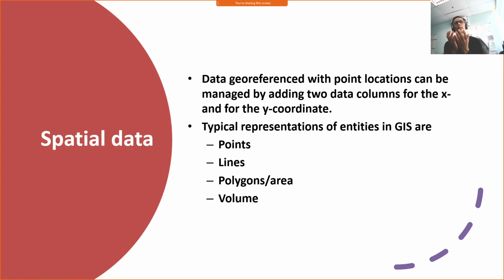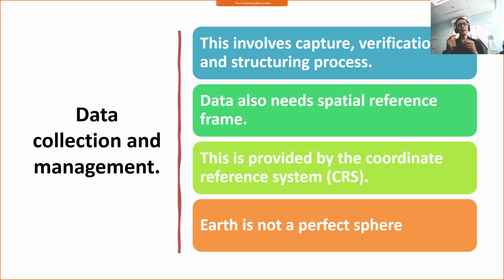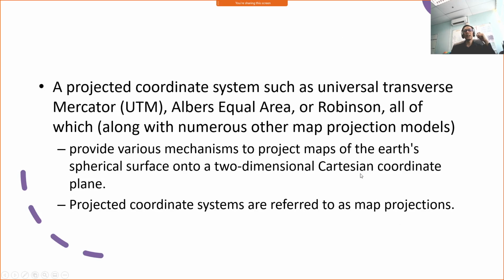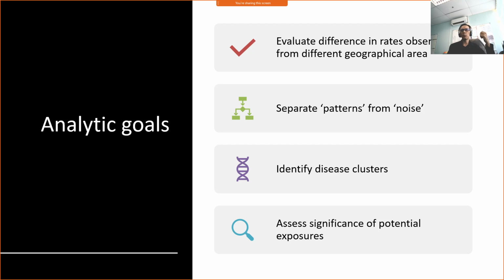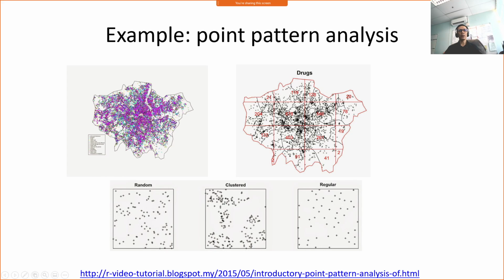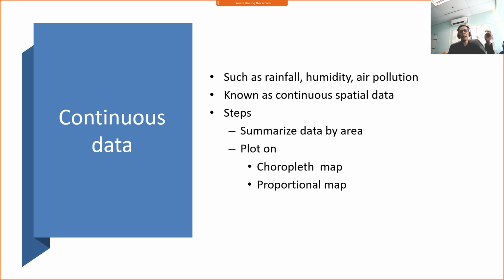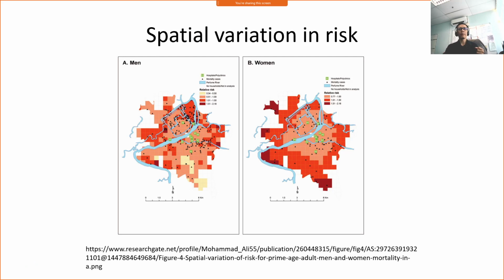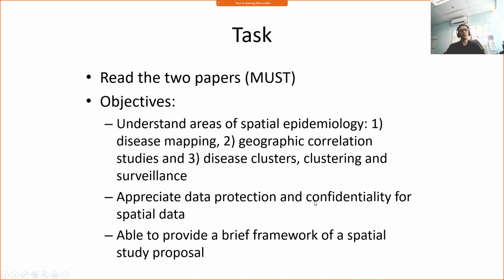Spatial Epidemiology in Communicable Diseases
vector, raster, points, polygons, coordinate reference system (CRS)